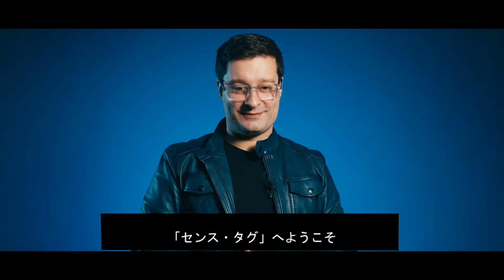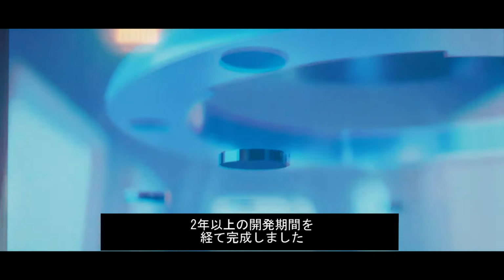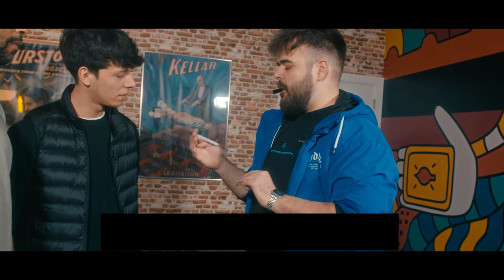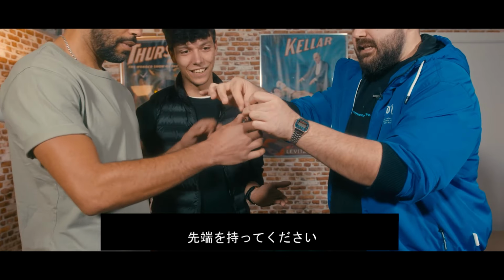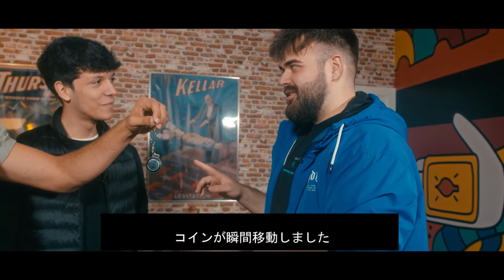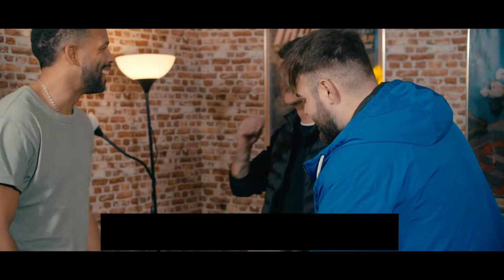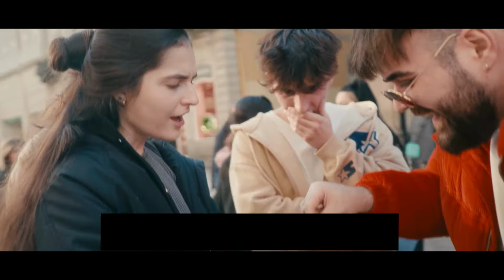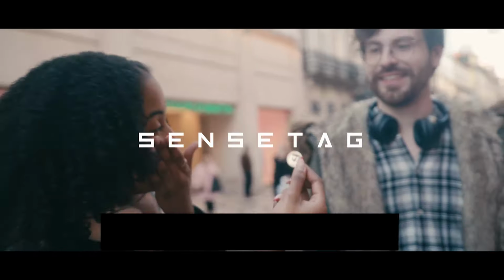SenseTag Trailer （トレーラー日本語字幕付き）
SenseTag by João Miranda and Julio Montoro